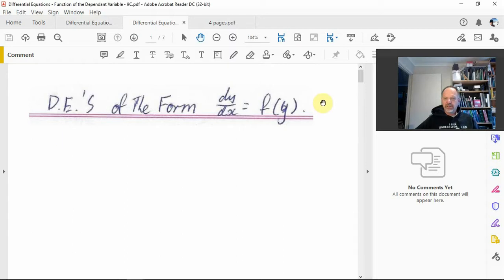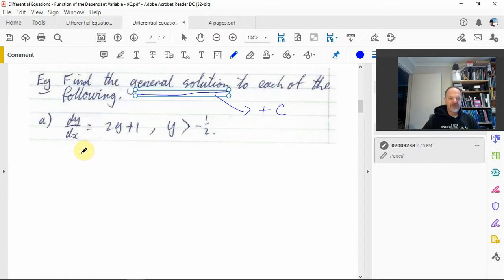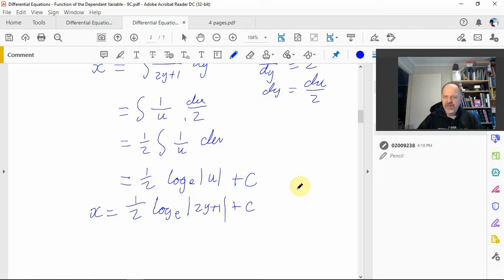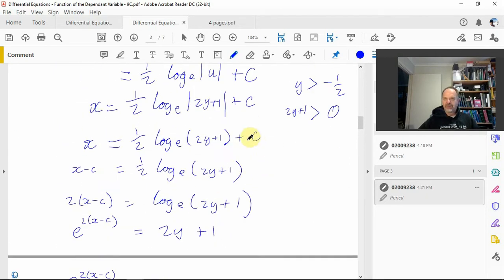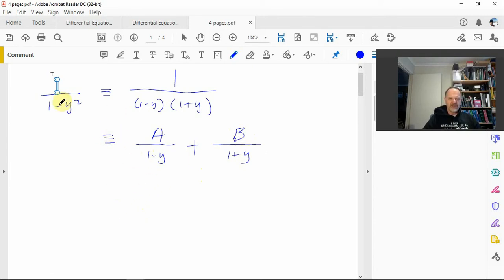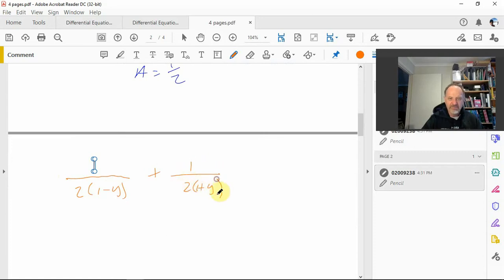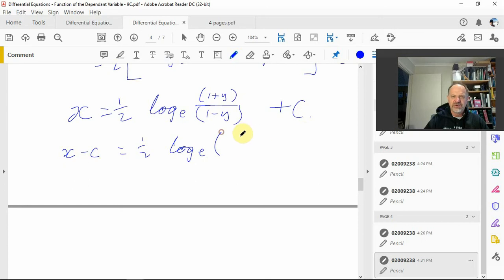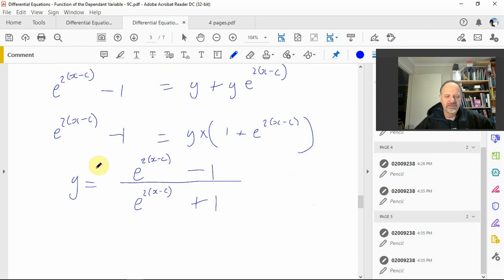Differential Equations - Function of the Dependent Variable - 9C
solution of simple differential equations of the form dy/dx=g(y)